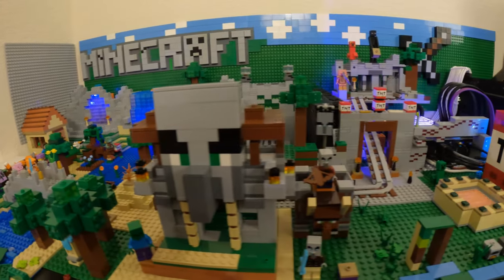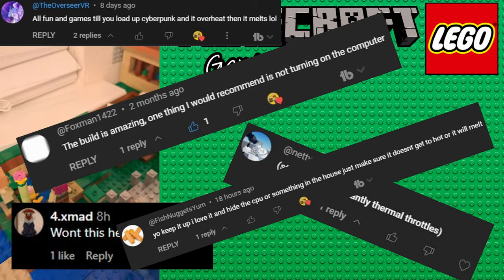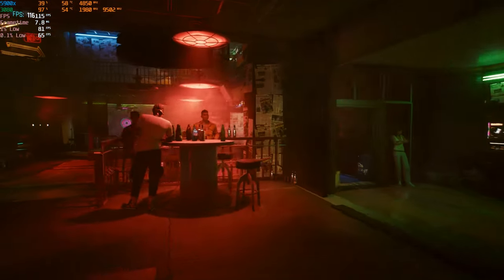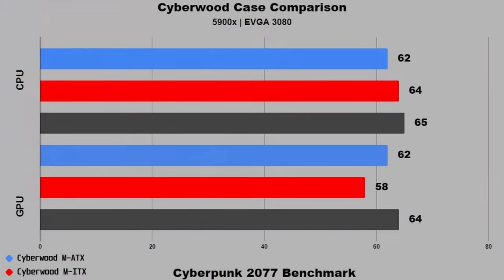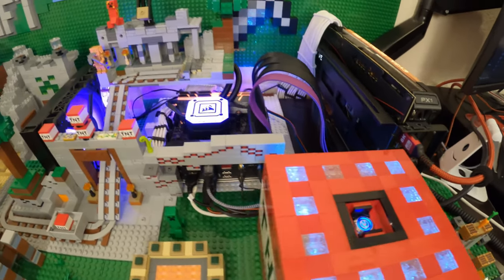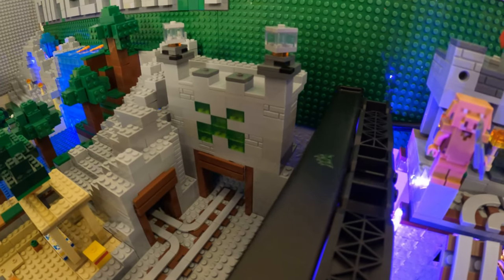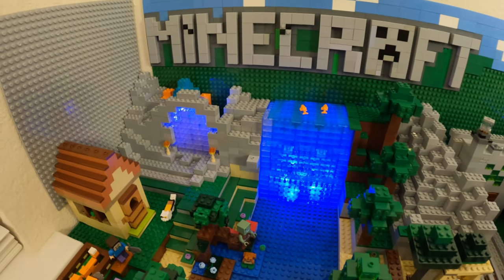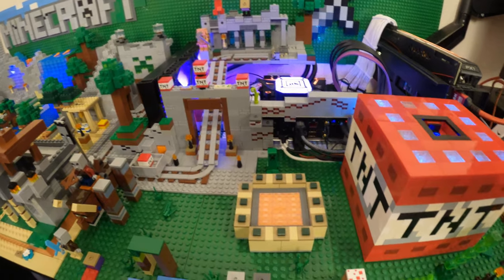Will This Lego Computer Run HOT??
I built a Lego Minecraft Gaming PC. Will it run hot? Will it thermal throttle? Will the Lego bricks melt? Today, I put it to the test while comparing thermal results with the same hardware in THREE different computer cases. You may just be SURPRISED! Then, I cover updates on the Lego build itself. Enjoy!